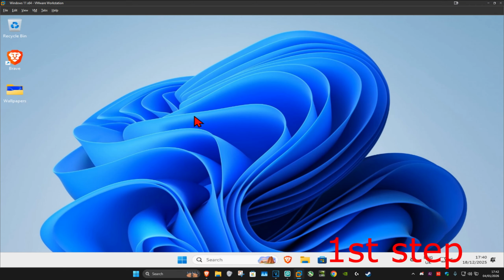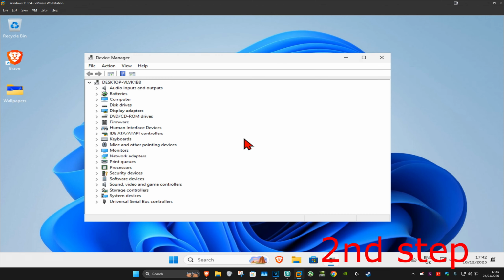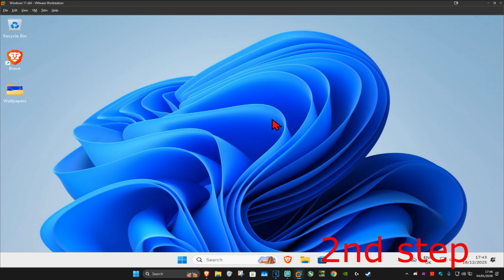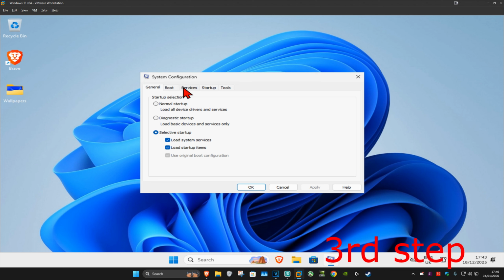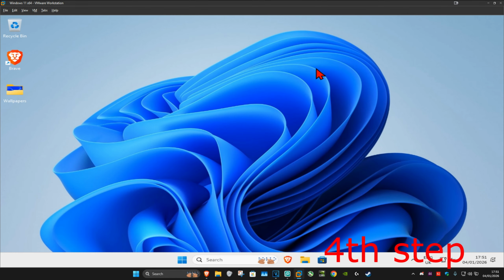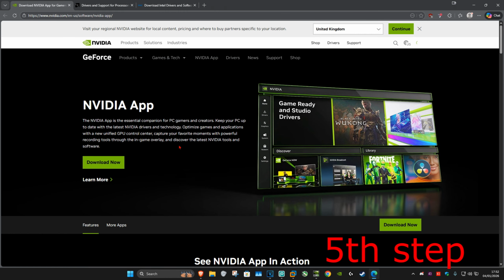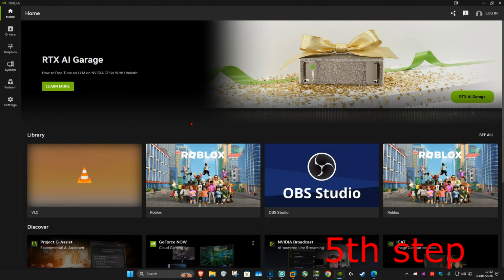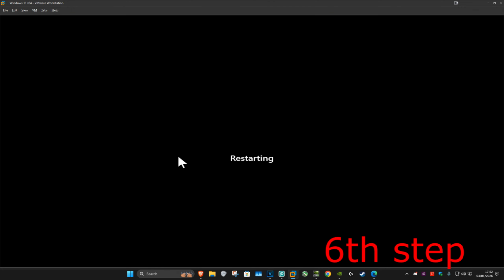How To Fix A Problem With Your Hardware Caused Windows To Stop Working Correctly (Live Kernel Event)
How To Fix Live Kernel Event 141 Error in Windows

In this tutorial, I’ll show you how to fix the “Live Kernel Event 141” error in Windows. This error can occur due to driver issues, hardware conflicts, or outdated system files, and it often causes performance problems or unexpected crashes.